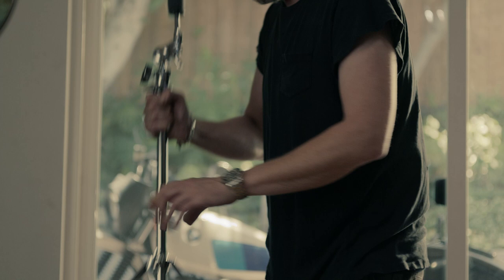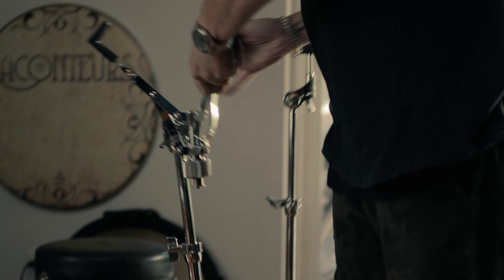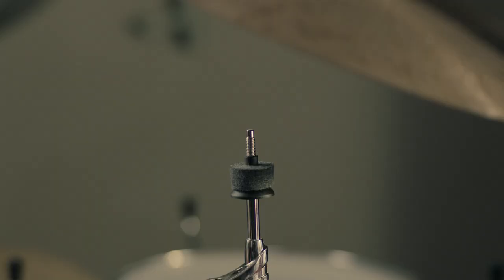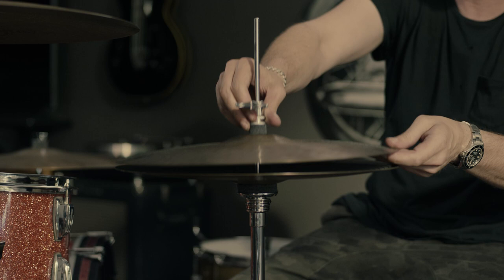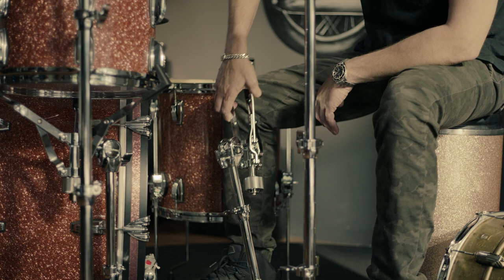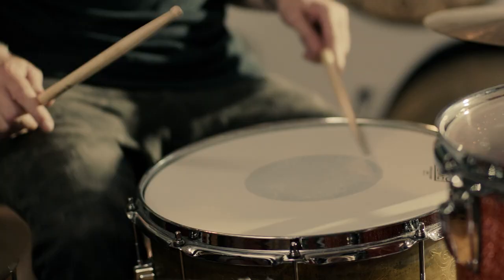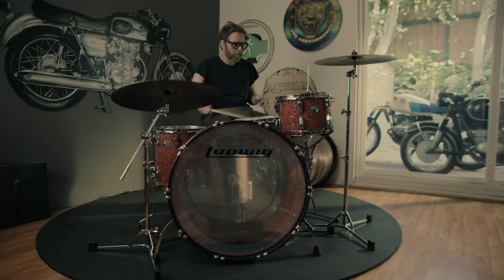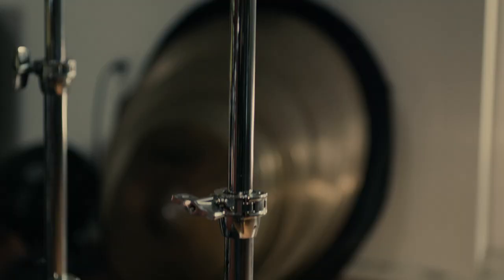Ludwig Classic Hardware - Patrick Keeler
Patrick Keeler was blown away by Ludwig's classic hardware.

“Their new snare drum stand is just amazing! Its gearless. It locks in any position. And I’m using an 8x14 very heavy snare drum.” - Patrick Keeler